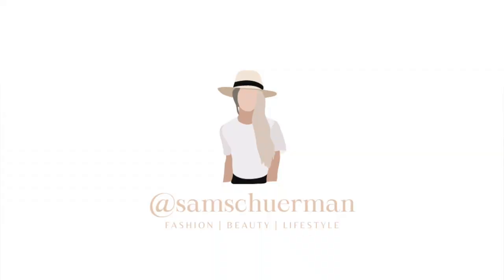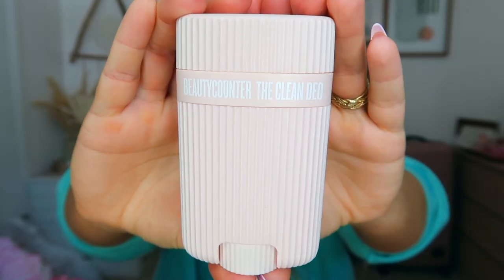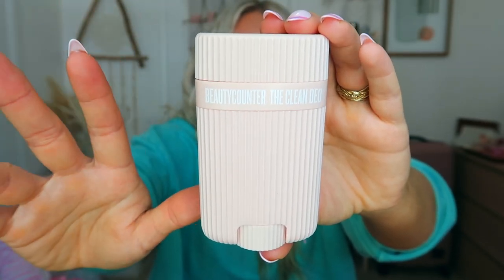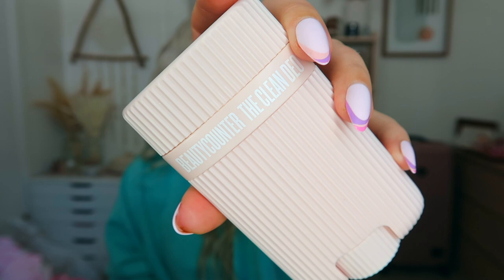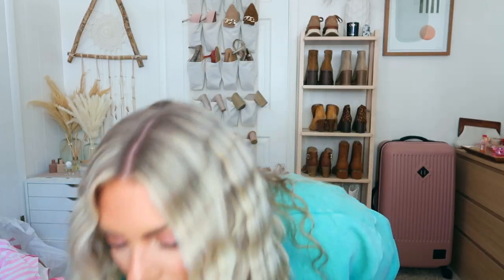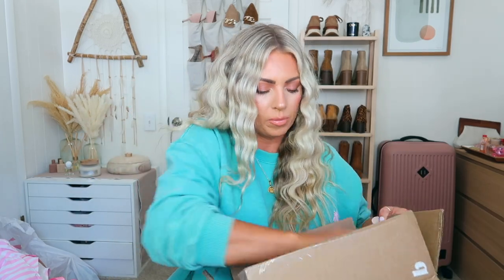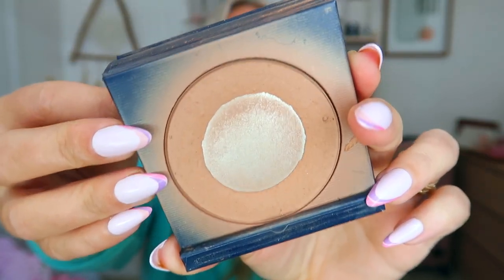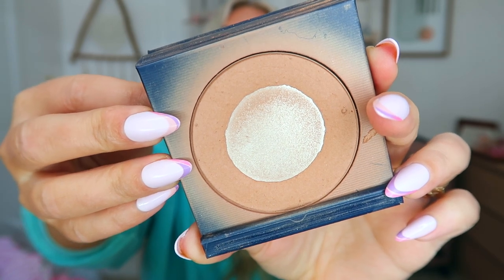5 SKINCARE Products You NEED & they're SO CUTE!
Today I'm sharing 5 skincare items you NEED from Beautycounter :)

Thank you to Beautycounter for sponsoring this video! Check out their PRODUCTS:

Beautycounter The Clean Deo $31
Beautycounter The Clean Deo Refill $20
Beautycounter Countertime Lipid Defense Cleansing Oil $54
Beautycounter Countertime Antioxidant Soft Cream
Beautycounter Reflect Effect AHA Smoothing Facial Mask
Beautycounter Reflect Effect 3-in-1 Facial Tool
Beautycounter Reflect Effect AHA Smoothing Facial Mask & Tool Bundle

Other items on my wishlist:
Beautycounter Countertime Regimen Set
Beautycounter Countertime Tripeptide Radiance Serum
Beautycounter Counter+ Overnight Resurfacing Peel
Beautycounter Countermatch Eye Rescue Cream
Beautycounter Counter+ Lotus Glow Cleansing Balm
Beautycounter Glow First Priming Serum
Beautycounter Countercontrol Clear Pore Cleanser
Beautycounter Luminous Hydration Body Oil in Citrus Rosemary
Beautycounter Hand Savior Radiance Boosting Serum + Hand Sanitizer
Beautycounter Melting Body Balm
Beautycounter Softening Hand Lotion in Neroli
Beautycounter Softening Hand Wash in Neroli
Beautycounter Countersun Tinted Mineral Sunscreen Mist SPF 30
Beautycounter Good Scents Bath Oil Trio

| W H A T   I ' M   W E A R I N G   I N   T H I S   V I D E O |